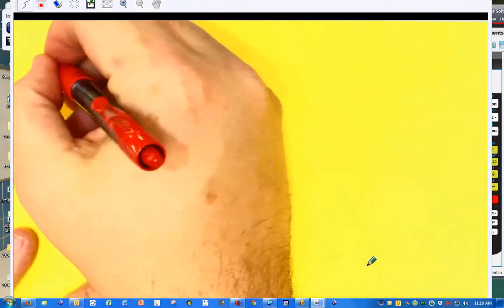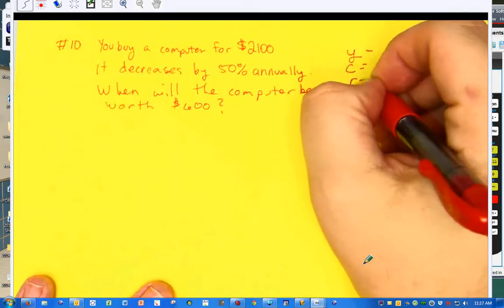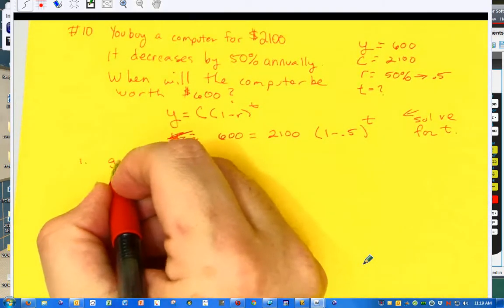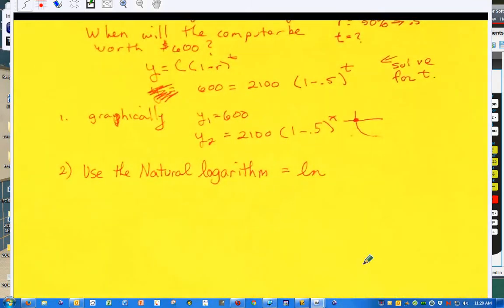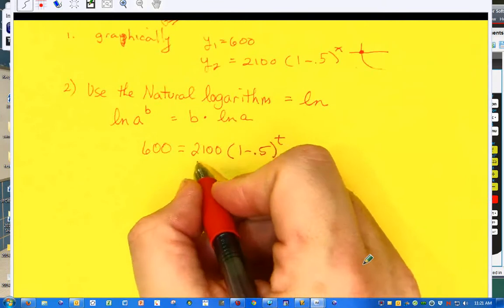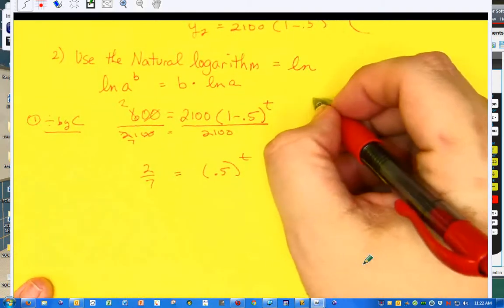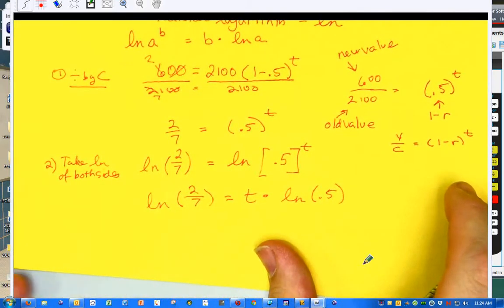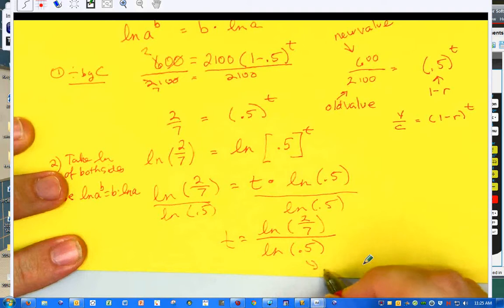exp growth solve for x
Using the natural log to solve for x in an exponential growth or decay problem!